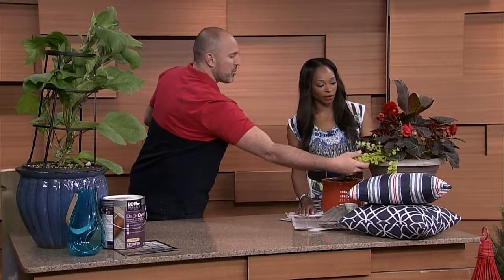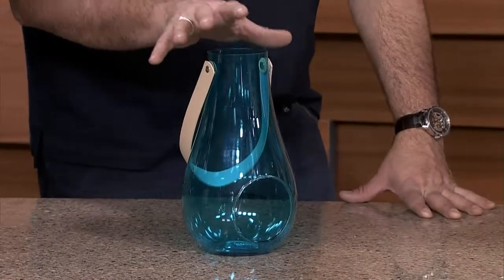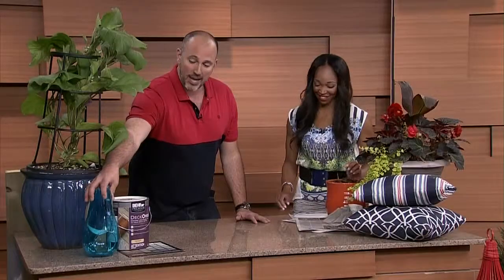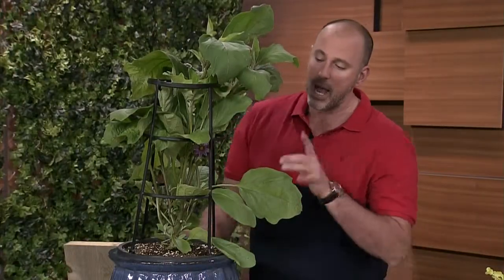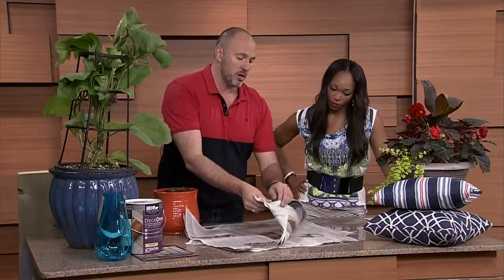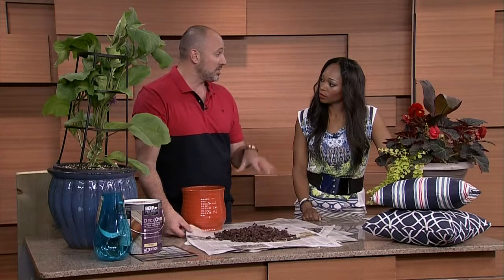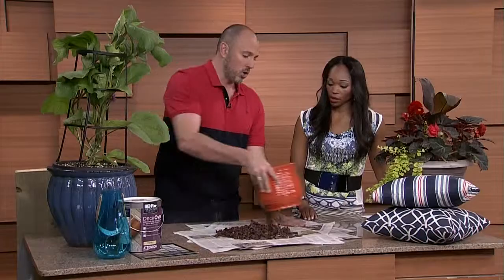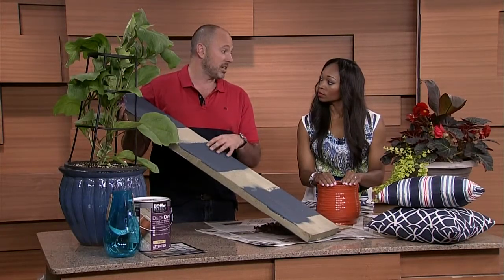Quick fixes for the lazy gardener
Want a beautiful backyard but don't have the time for upkeep? No sweat! Carson Arthur shows us all his tricks to get a stylish outdoor space—without all the work.